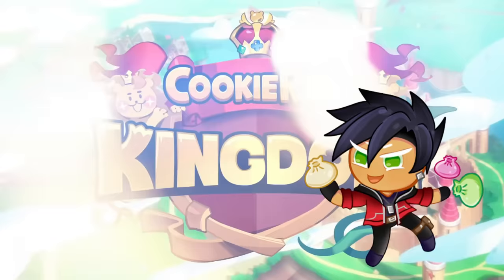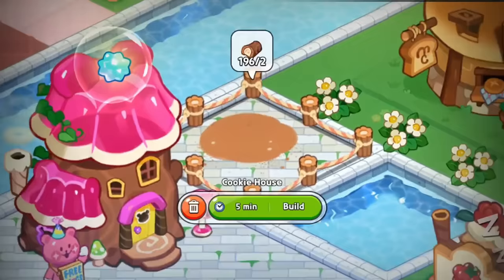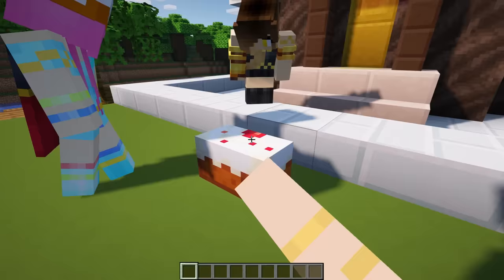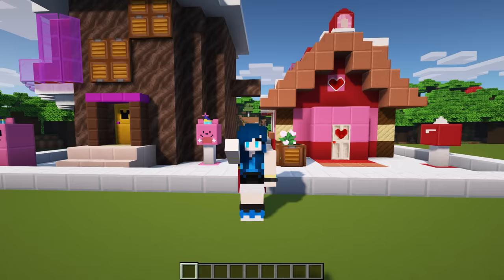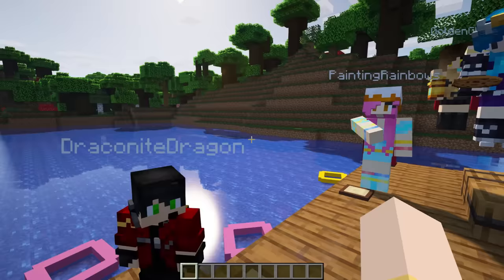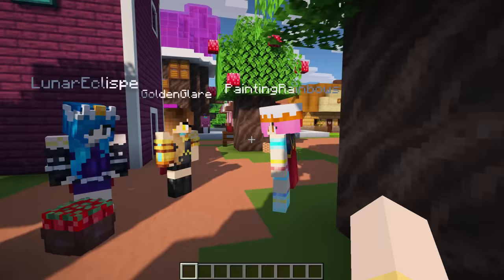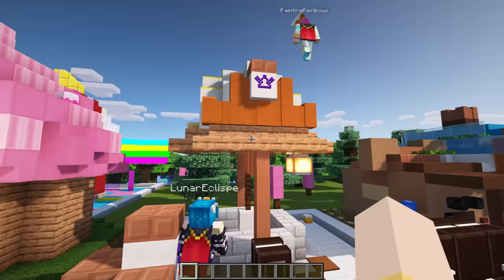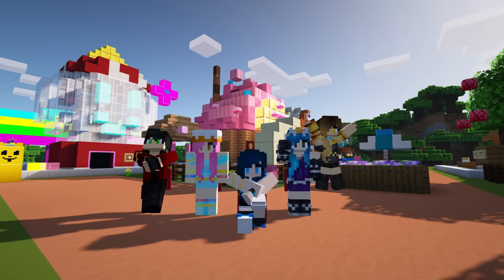Building a COOKIE RUN: KINGDOM in Minecraft!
KREW!